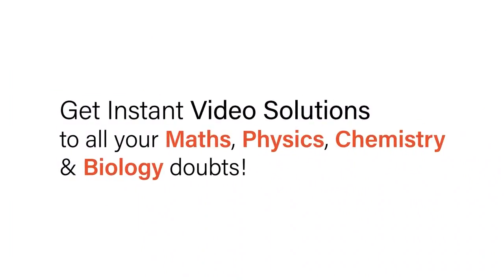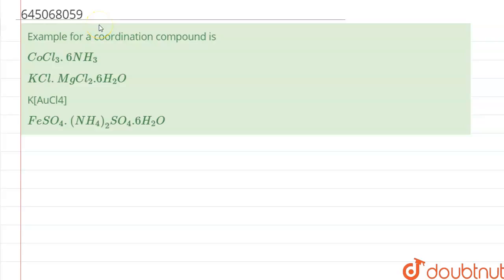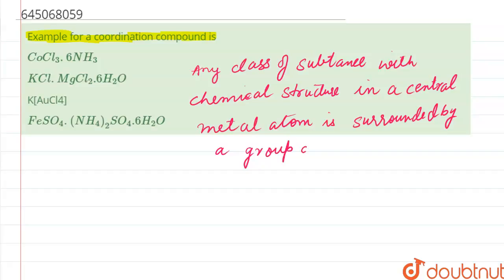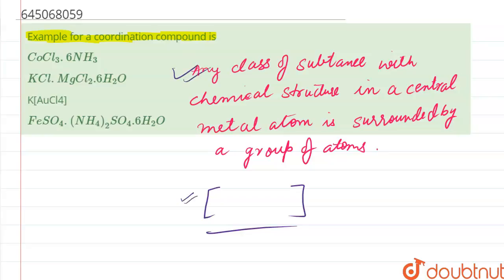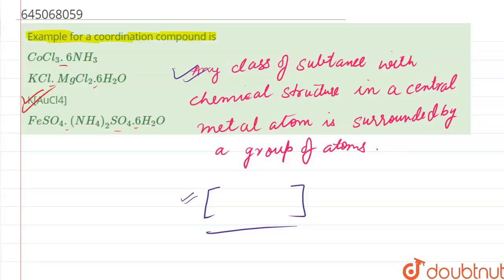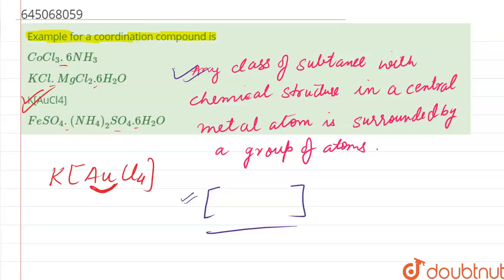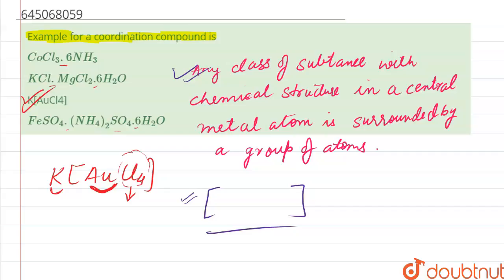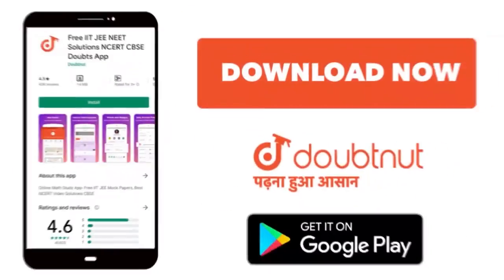Example for a coordination compound is | 12 | NTA NEET SET 26 | CHEMISTRY | NTA MOCK TESTS ENGL...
Example for a coordination compound is
Class: 12
Subject: CHEMISTRY
Chapter: NTA NEET SET 26
Board:NEET

👉 Have Any Query? Ask Us.